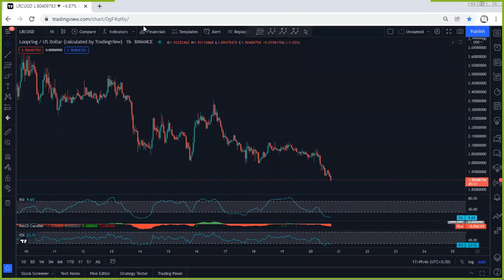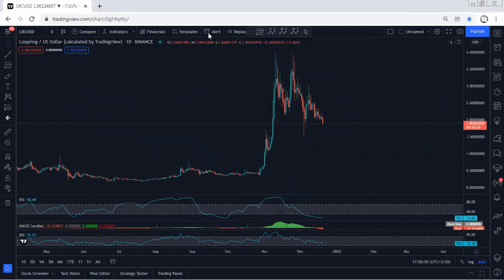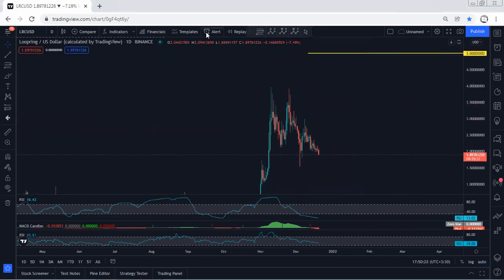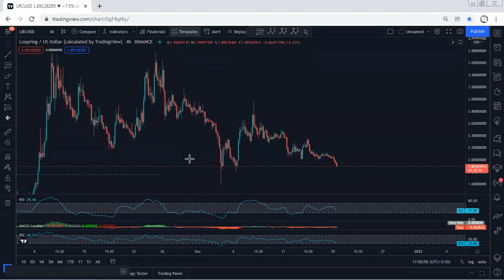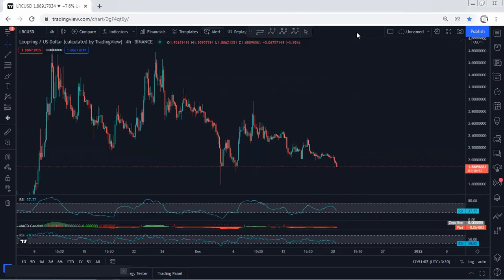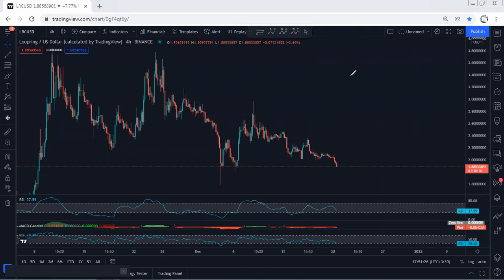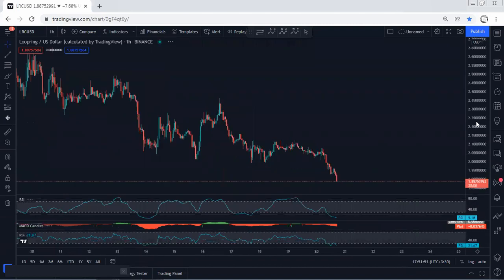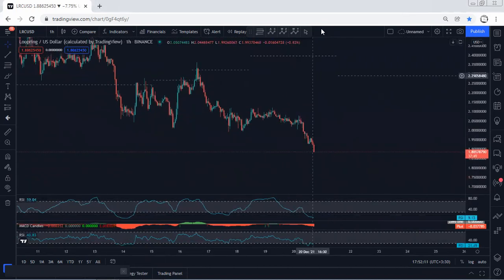LRC - Loopring ​Technical Analysis for December 20, 2021 - LRC